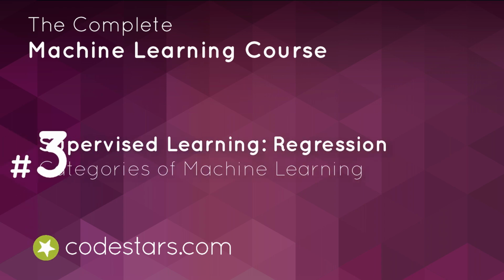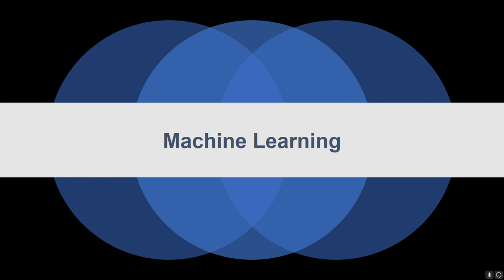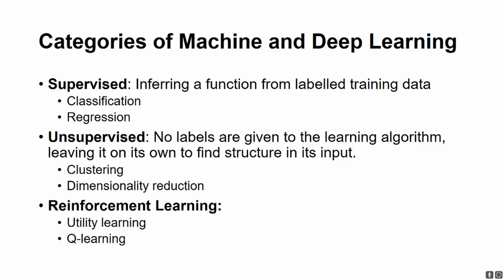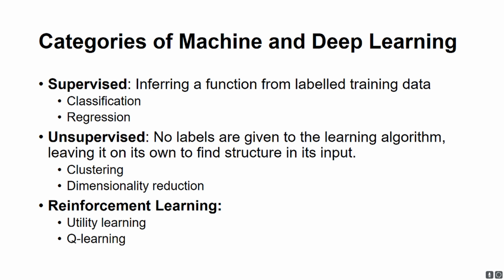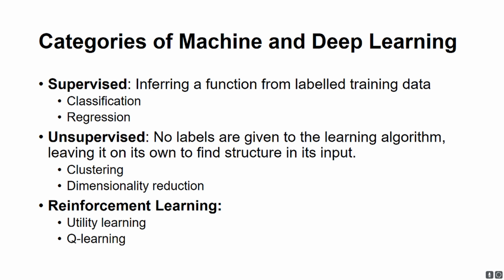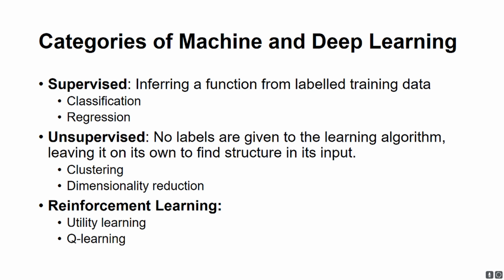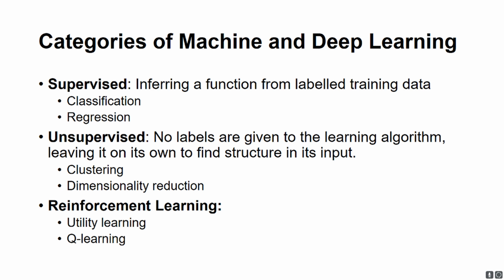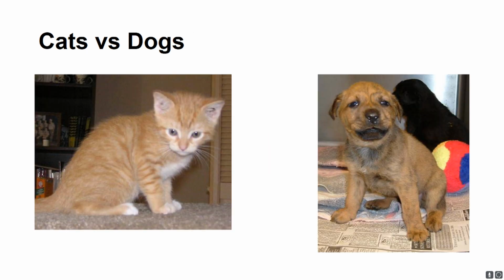0302 Categories of Machine Learning